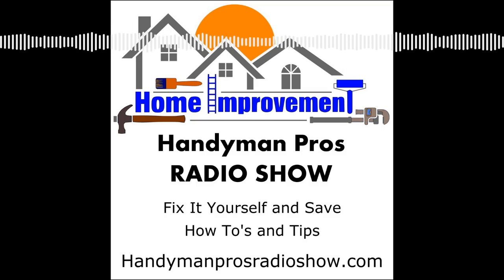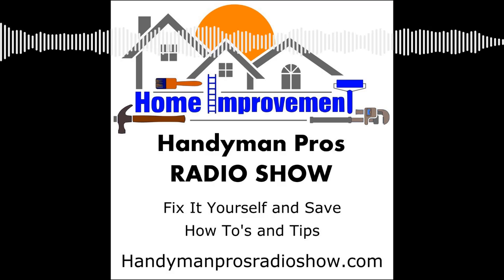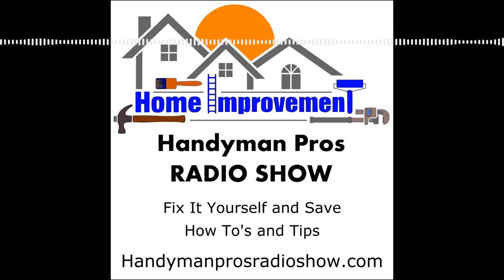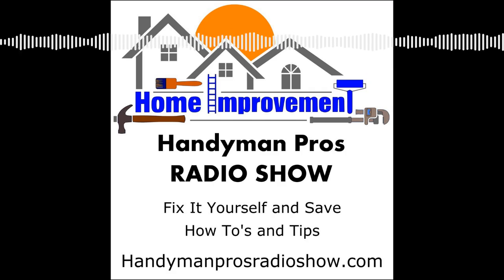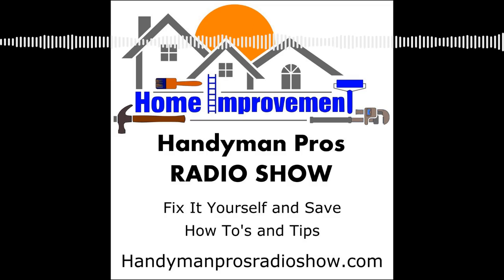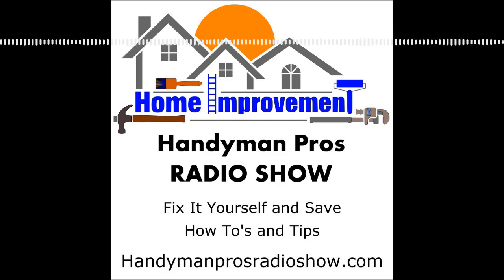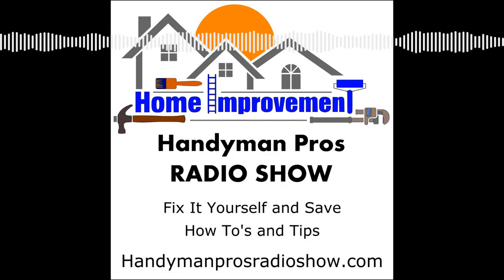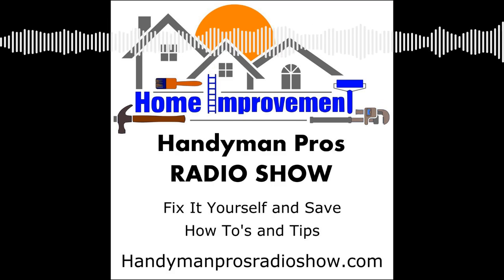Action Tip Laser Levels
When a straight and level finish is a must, using the latest technology can help you on your next project obtain a fantastic outcome.  A laser level should be in every DIYers tool box.  Find out how the Handyman Pro’s use them and when.